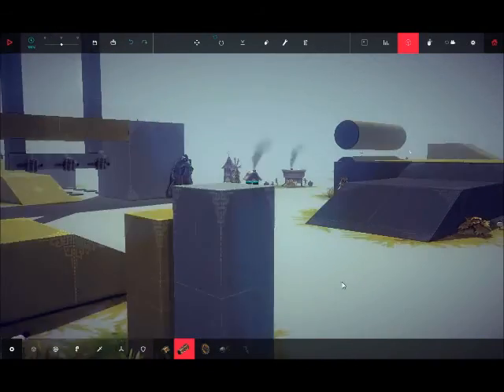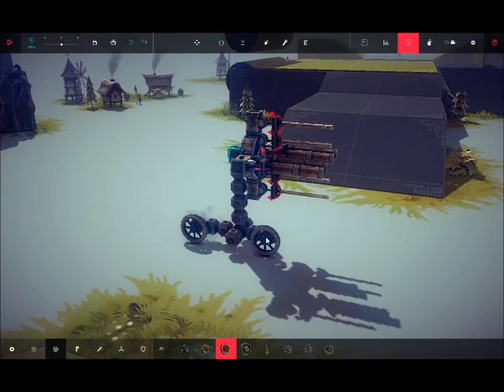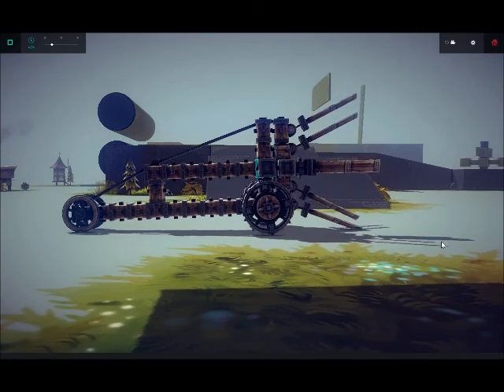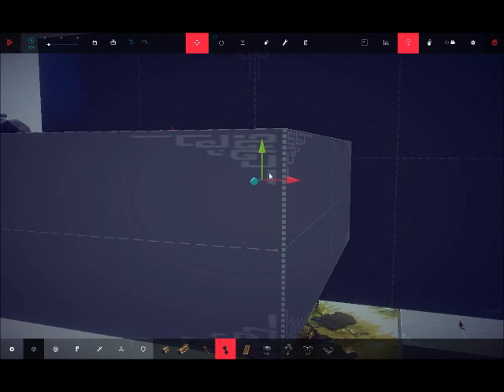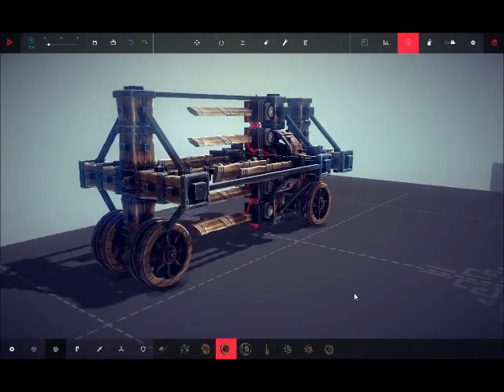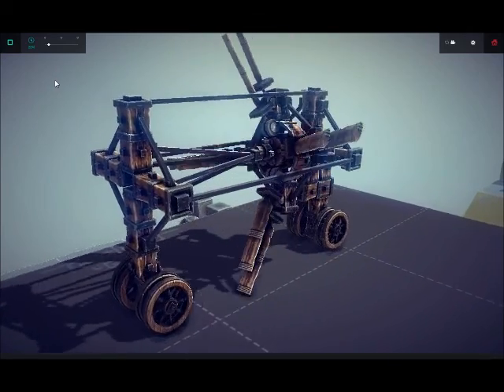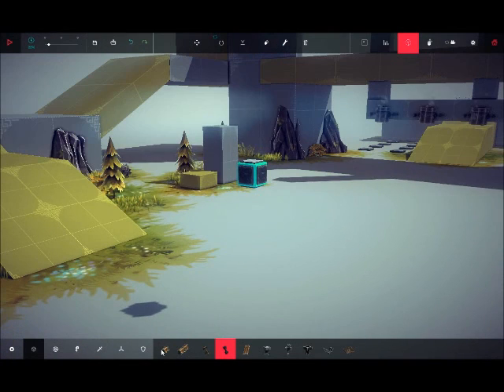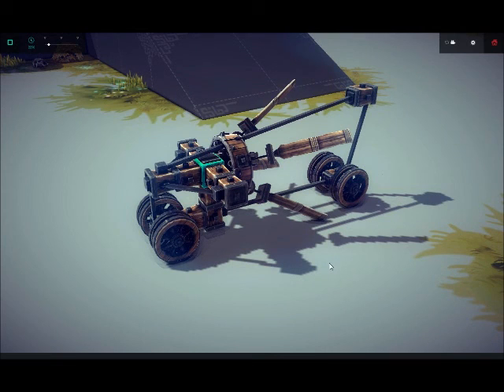Besiege| to build a jet engine...|D_P_B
an almost complete failure at building a jet engine... BUT it eventually worked out. ok.